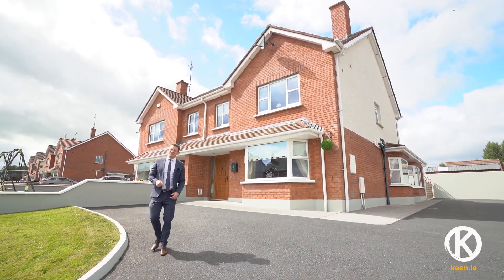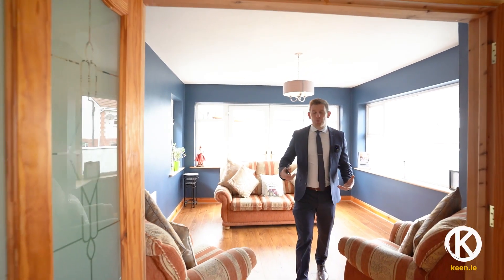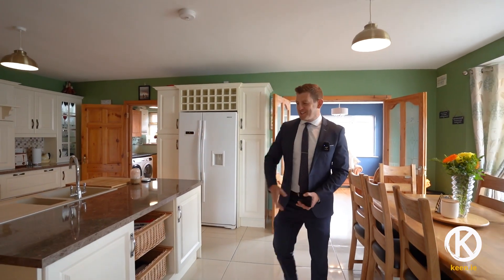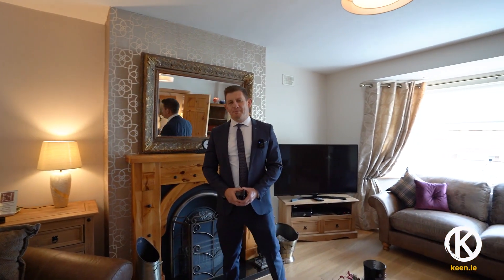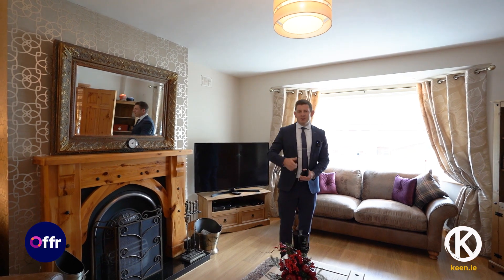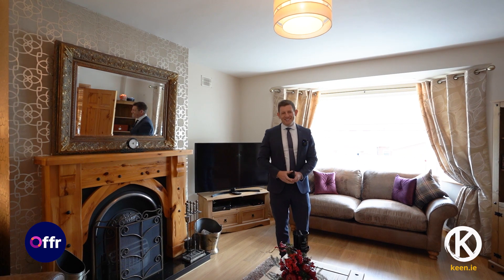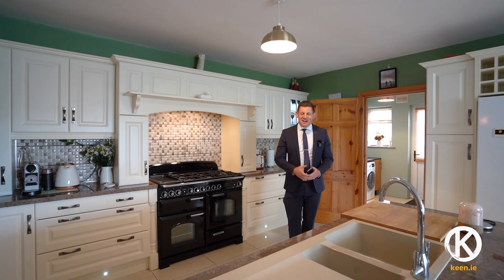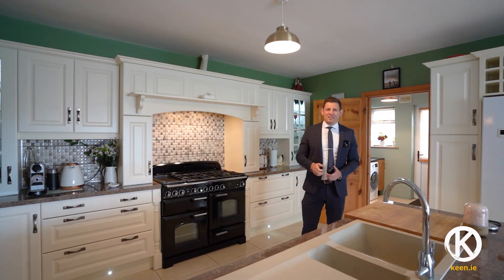QUALITY HOME | 61 Shamrock Drive, Kingscourt, Co. Cavan | Houses For Sale in Cavan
No. 61 Shamrock Drive is a quality home, in turnkey condition, in an excellent location on the edge of Kingscourt town—the local secondary school is just a 3 minute walk away.

Space inside sees this home covering c. 2,098 square feet—the converted attic space and large sunroom means this home has more space than most.

Downstairs, the expansive entrance hall opens into a generous sitting which in turn flows through double doors into a huge kitchen/dining area, and out past another set of double doors to the sunroom. Each room on its own is big, but with all double doors open—the sitting room, kitchen/dining room, and the sunroom—each room flows one to the other, all are interconnected, and all imbue this home’s ground floor with a fantastic sense of space and light.

Click here for the full listing:

Give us a call and we will happily talk you through the process of selling or buying property on ☎️ 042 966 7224

About this Channel:
Here you will find the most up-to-date information on the latest properties for sale including previews of upcoming homes, land, and sites.
As the leading estate agents and auctioneers in Cavan, with a wide range of properties for sale.  make sure to visit our website or call us today so that you can get ahead of the market.

Keenan Auctioneers are the leading estate agents in Cavan when it comes to selling or buying houses for sale in Cavan. Not only that we are experts in marketing property online. Our team will guide you through the process with a tailored marketing plan and campaign that guarantees the right results for you.

Want professional, reliable agents handling your property sale or purchase?

Get the latest on what's happening in the property market, in and around Cavan. We'll help you find your dream home, land, or site with our team of experts.

Our family business has been selling property in Cavan for over 50 years but our company lineage stretches even further back to 1902. We have an unrivaled knowledge of the local Cavan property market. So if you have a property query, we have the expertise to help you.

For further details on our broad range of property throughout Cavan, from houses for sale through to apartments, sites, and agricultural land, then make to visit our there you will also find not only houses for sale in Cavan but extremely useful information when it comes to selling and buying property.

Our expert team is on hand to answer all of your property queries so that you get the best service available when it comes to your property needs in Cavan.

Sell or buy property without the stress with us.

By connecting with us you will be first in the queue when it comes to new properties for sale in Cavan. See live video tours and detailed presentations of each property even before deciding to connect with our team. Our aim is to provide you with clear detail so that you can make considered choices before even viewing our select homes.

Want to sell your home in Cavan? Then check out our video presentations and virtual tours that bring your home directly into the vision of potential house, land, or site buyers in Cavan.

As local, boutique estate agents, situated in the heart of Kingscourt, Co. Cavan our family business began in 1902.  A wealth of experience has been passed down through 3 generations combining not only professional know-how but old-school selling skills with new-school digital marketing so that you get the results you need.

Our marketing results speak for themselves when it comes to sales in Cavan. Not only are we embracing social media with high-end video and photography but we use advanced strategies that even larger companies cannot offer you. Why? Because our team serves the Cavan market directly without having to balance multiple competing offices. We place a stronger focus on your property sale to get the best deal for you.